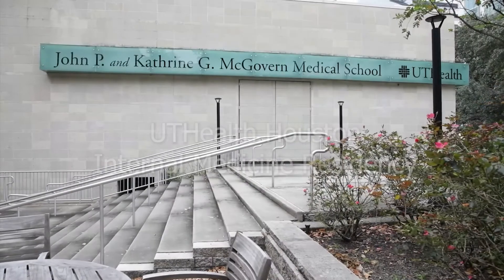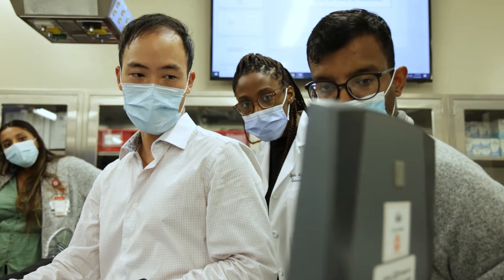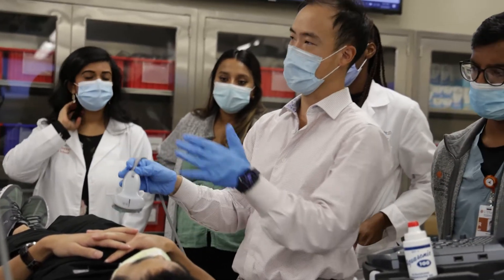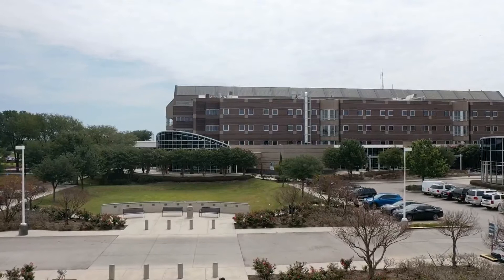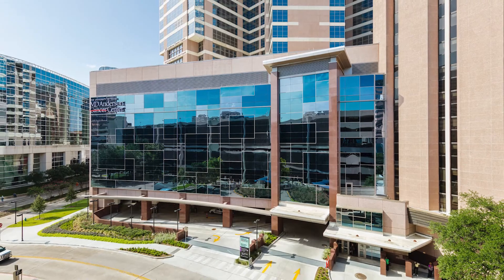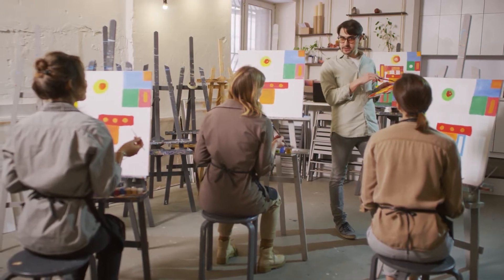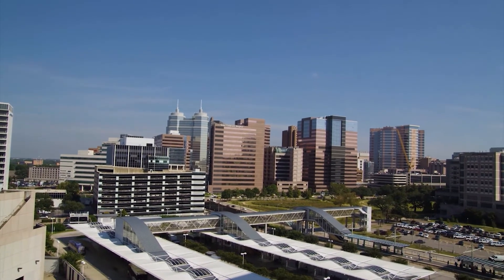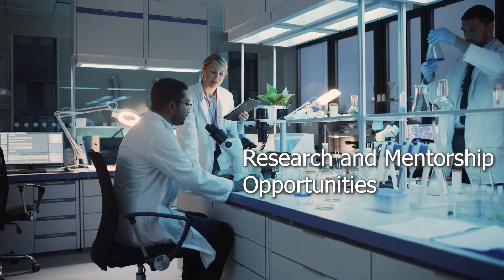Internal Medicine Residency in Houston - McGovern Medical School at UTHealth